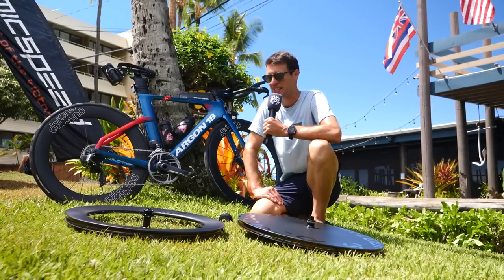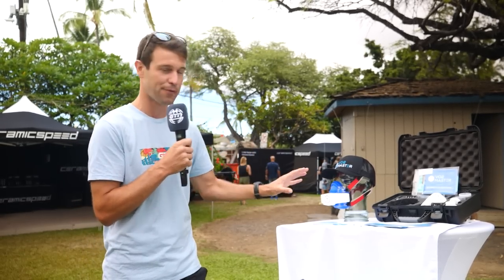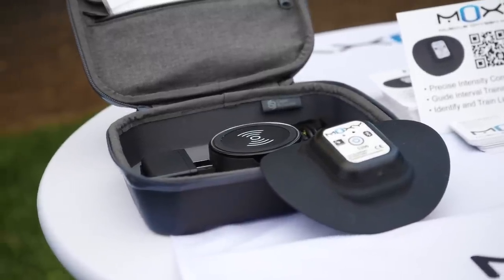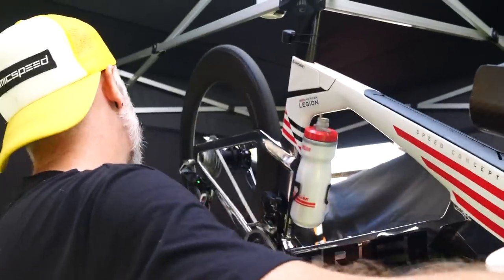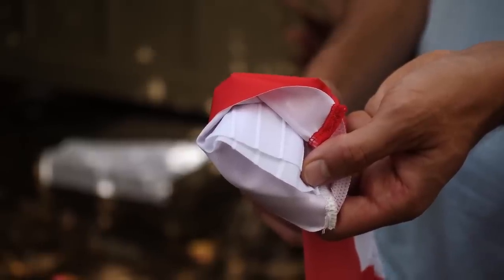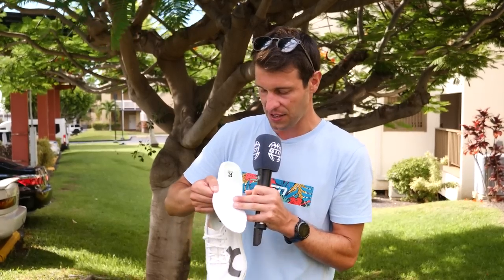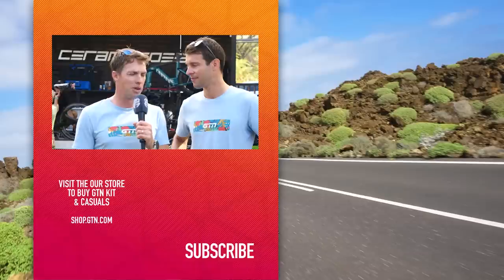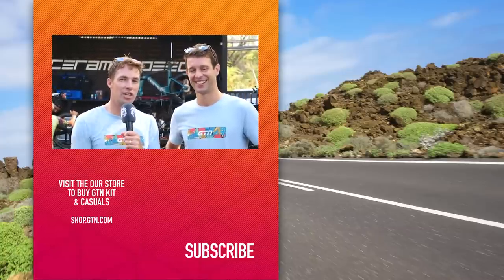We Geek Out: Shaping The Future Of Triathlon? | Kona Tech Tour 2022: Part 2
Our tech tour part 2 video is here! Mark & James have been taking a look at the triathlon tech that is shaping the future of our sport! We've got some more awesome carbon wheels, testing software and kit, tri suits, bio-wearable sensors, upgraded On Running Shoes and custom tt bars!

Toe to Toe - Timothy Infinite.
Summertime Madness - Matt Large
Sunglasses - Timothy Infinite
Leipzig - Dusty Decks
Jacuzzi Talk - Timothy Infinite
Turbid Turns - Dusty Decks
Turtleneck Music - Sarah, the Illstrumentalist
Venice Smooth - Sarah, the Illstrumentalist
Show Me How Good It Can Get - Sarah, the Illstrumentalist